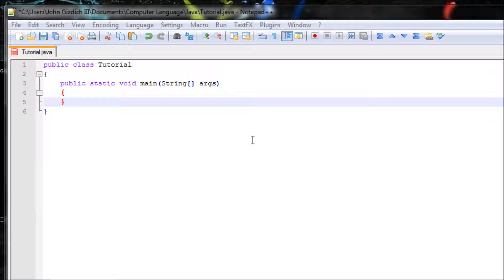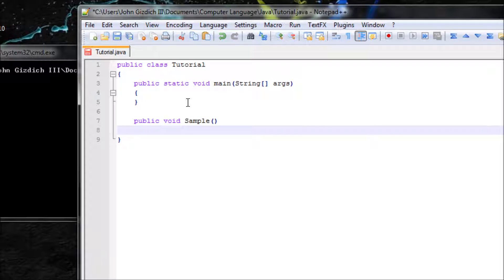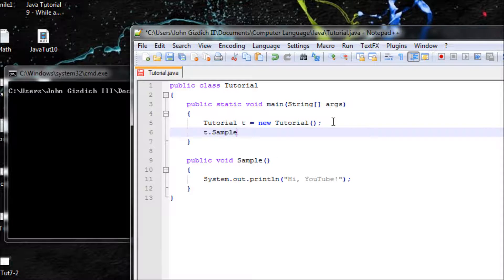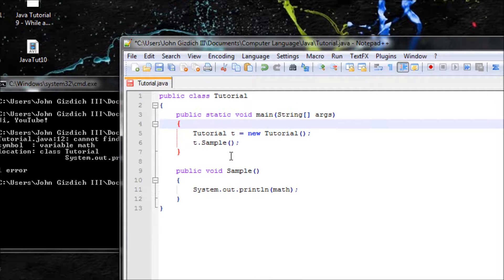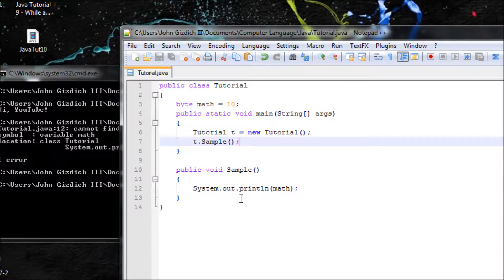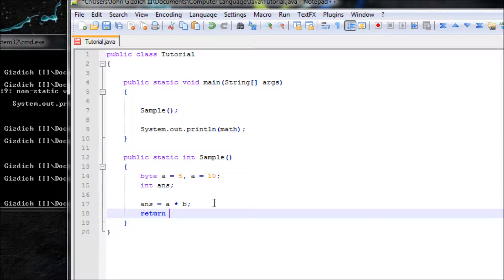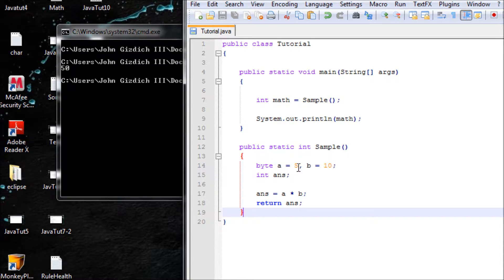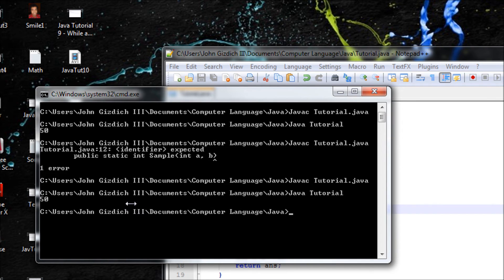Java Tutorial 11 - Multiple Methods and The Basic Functionality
In this tutorial, you'll be able to use multiple methods into your program.